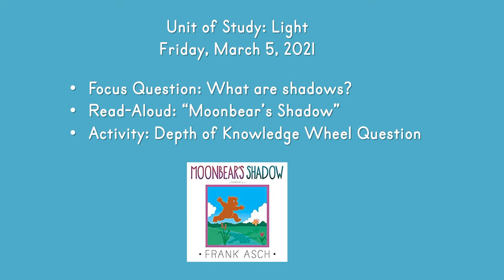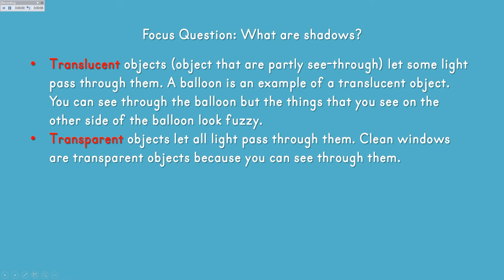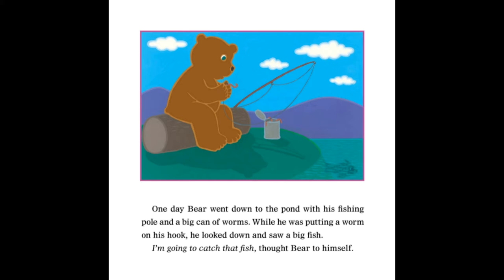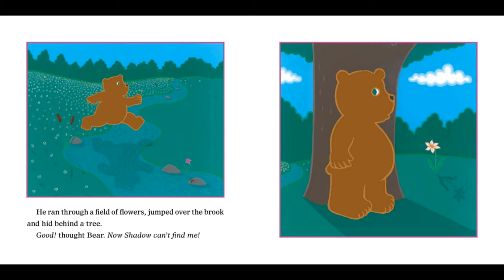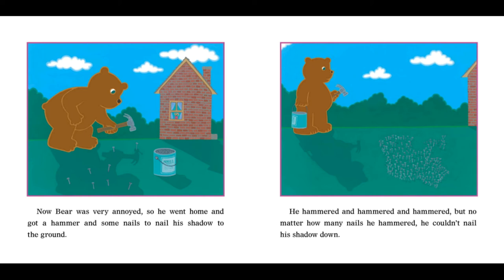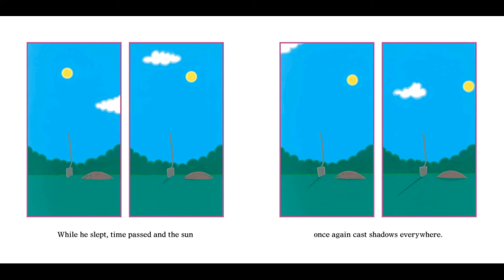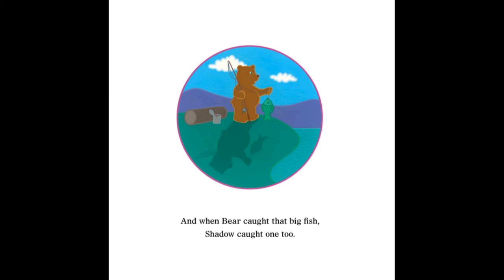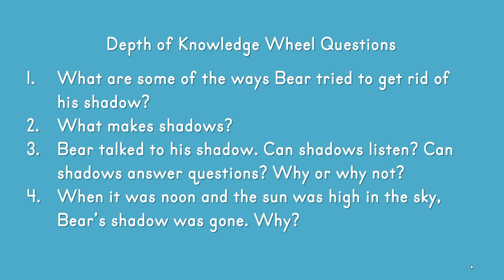Units of Study - Friday, March 5, 2021